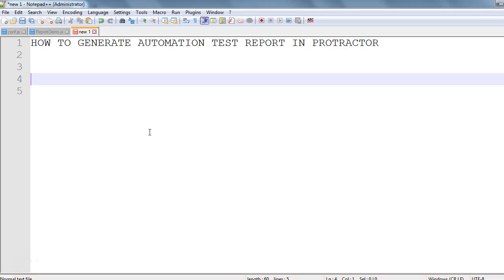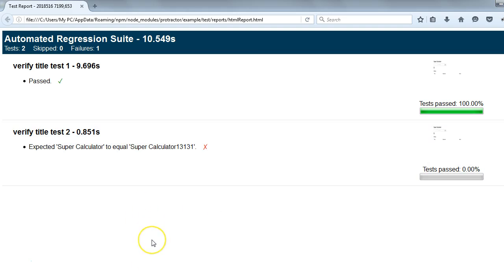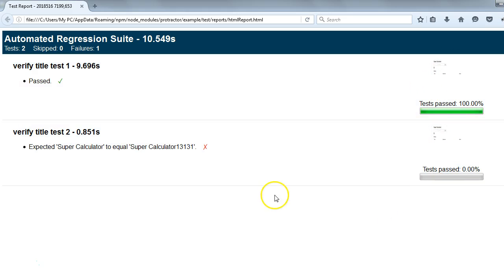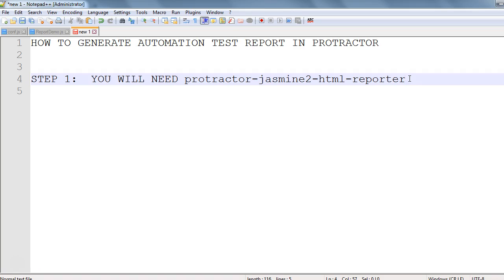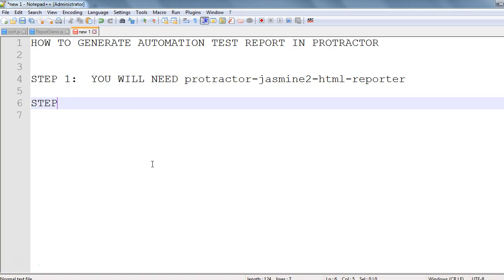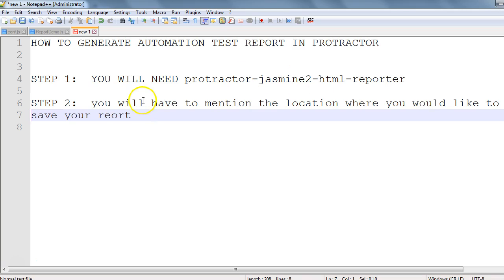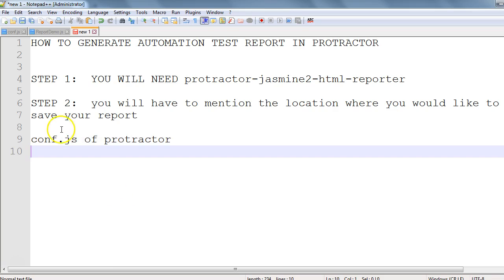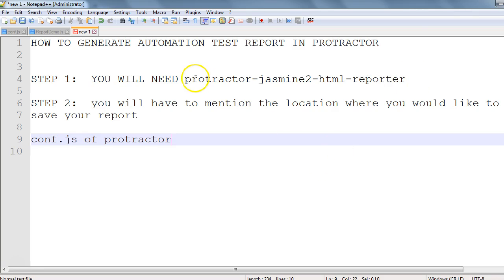Protractor Tutorial #12 : [ how to generate test reports in protractor ]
This video contains  how to generate test reports in protractor